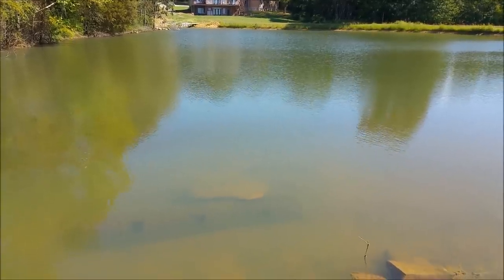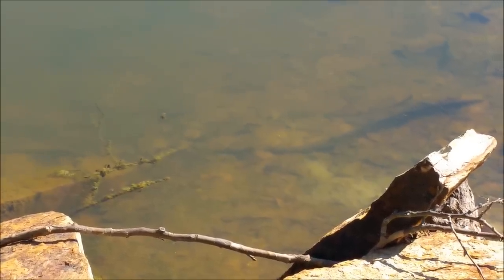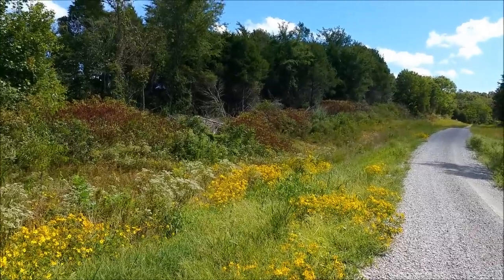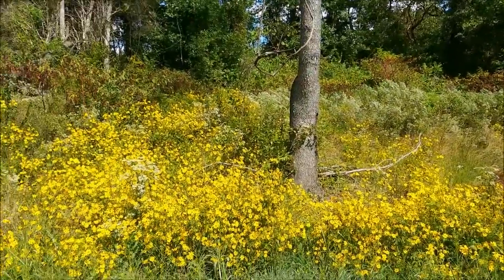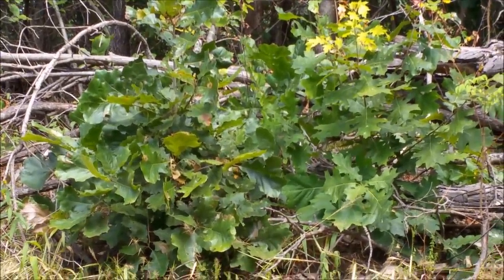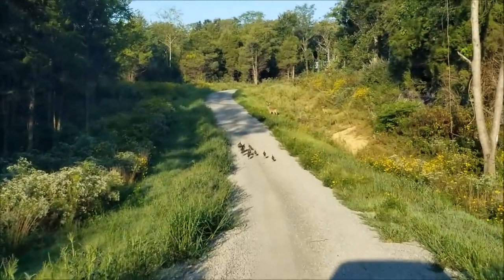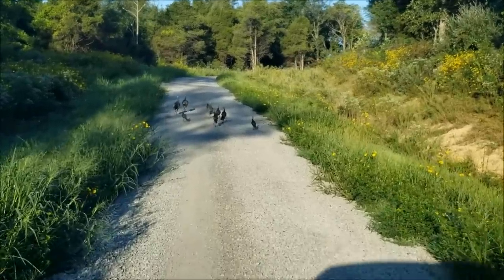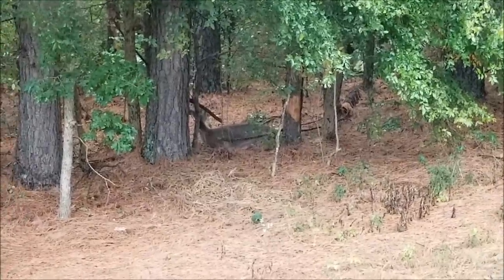Southern IL Farm Vlog; Response to critical viewers, Bobcat, Fawns, turkey and Lots more! 09-04-18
Big farm vlog here for those joining us on this amazing journey that we are on. Where to even begin... Mrs. Kapper responds to some critical viewers that we've had over the last couple of years regarding our wide driveway through the woods. New Zero turn mower! Hot tub/deer blind!? Wild bobcat on the front lawn! Baby turkeys growing up! Fawns next to the house getting much bigger! Beautiful music (all music licensed by Audioblocks.com), and much more. Please like and subscribe to follow all of our country living adventures as well as our tractor & excavator projects, habitat improvements, DIY landscaping, food plotting, watering holes, Rustic cedar furniture and much more. Kapper Outdoors, living the dream, one acre at a time.